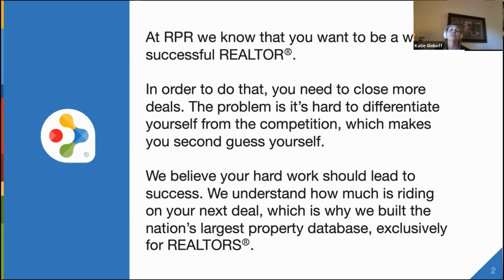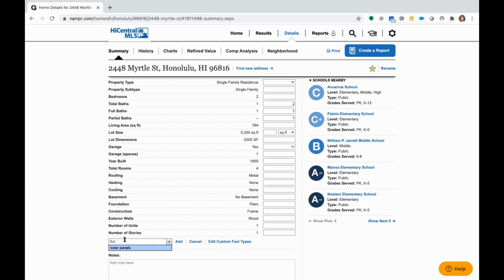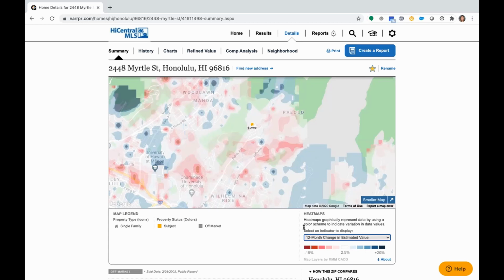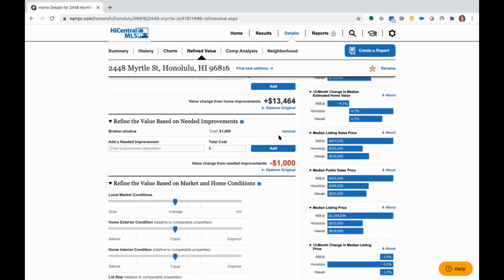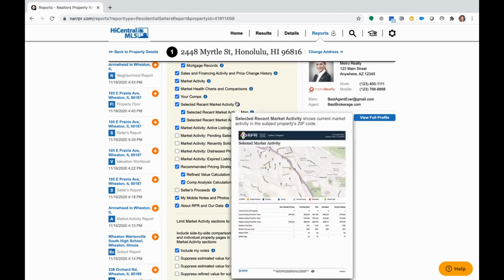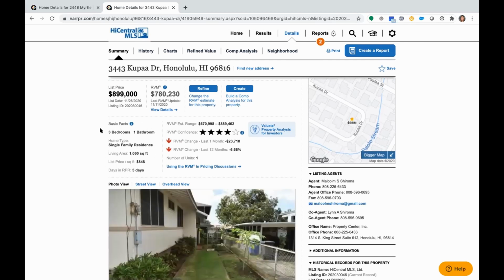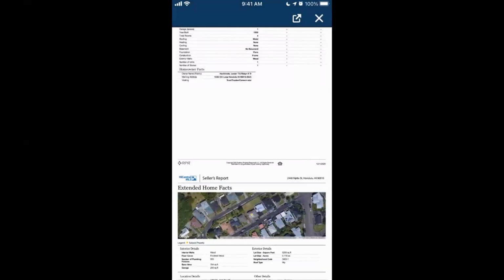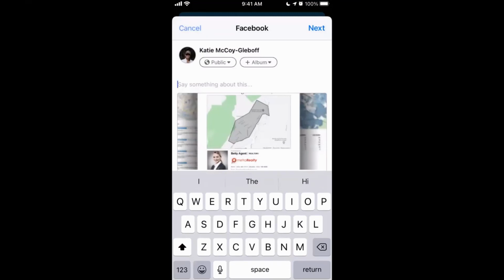RPR Webinar Replay